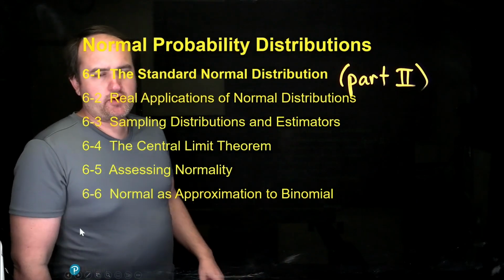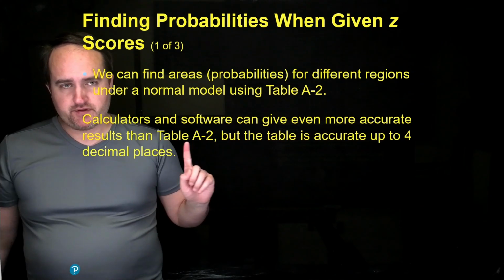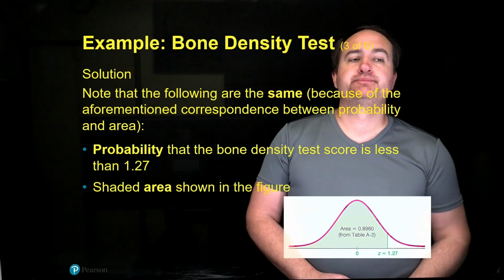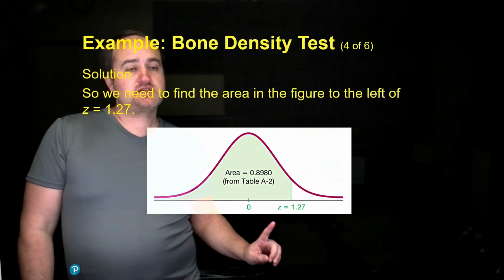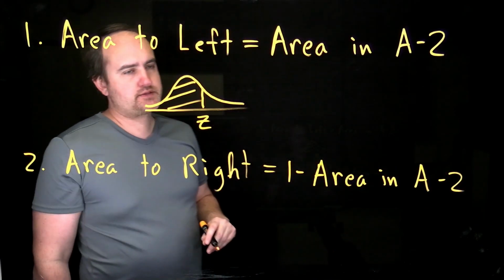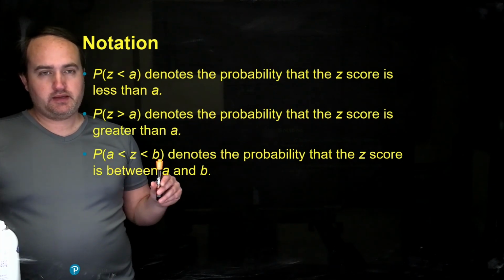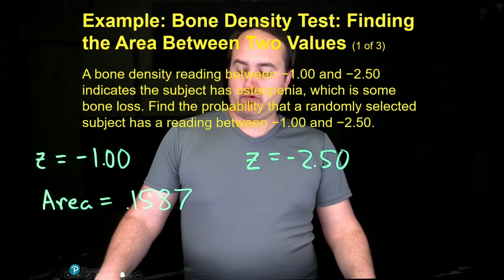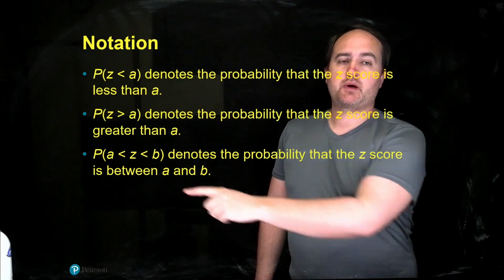6.1: The Standard Normal Distribution (part II)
In this second video of a two part series, we learn how to find probabilities/areas underneath a standard normal curves. Broken down into 3 cases (area to the left, area to the right, and area in the middle), with detailed examples of calculating each using Table A-2 (Standard Normal Distribution Table) from our textbook.